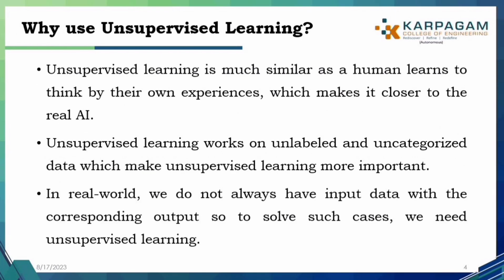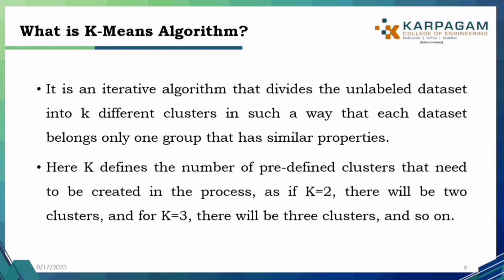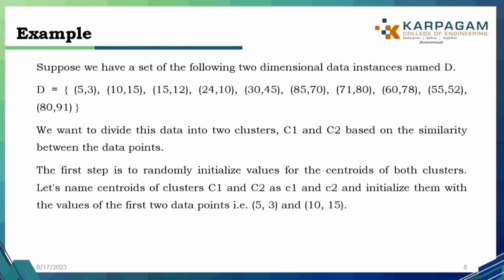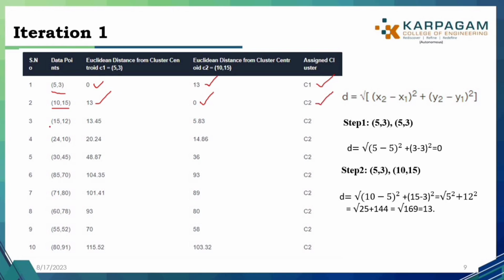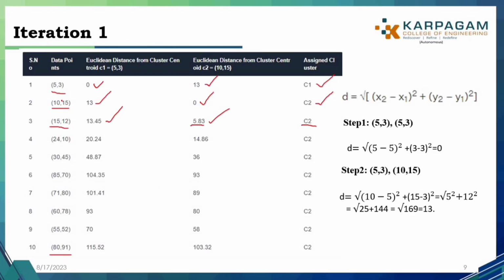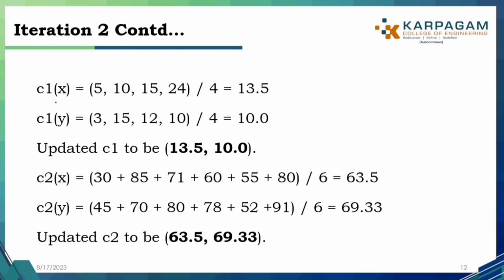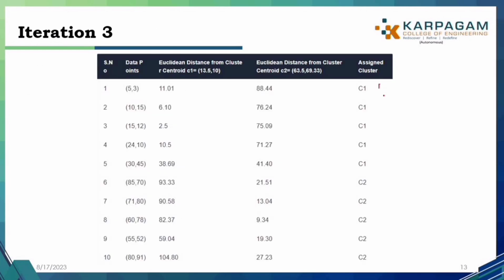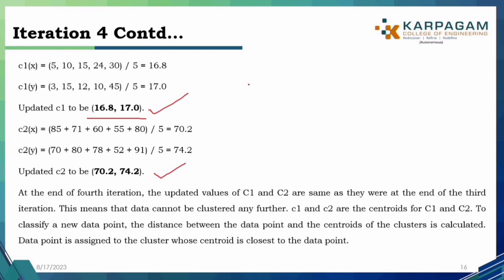Introduction to Unsupervised Machine Learning